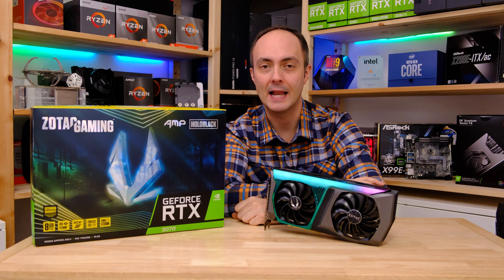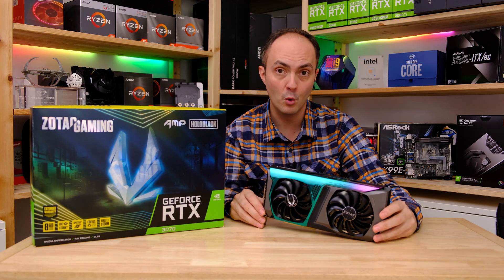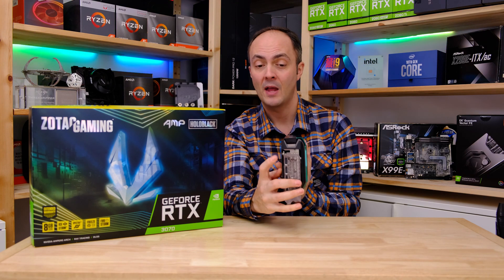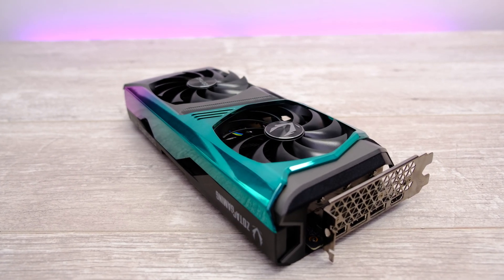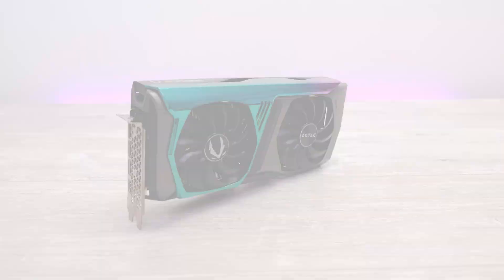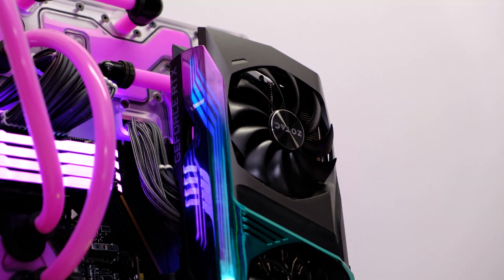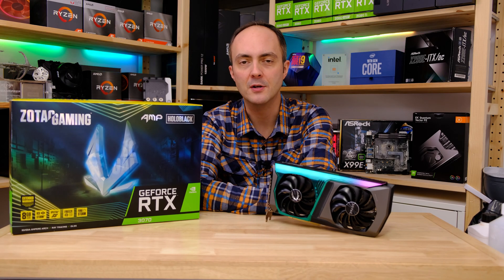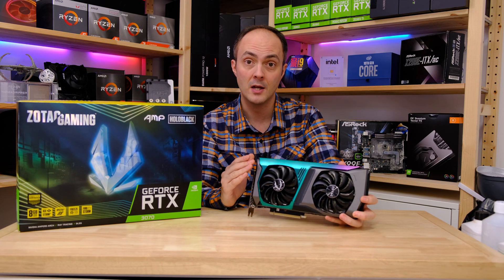Zotac RTX 3070 AMP Holoblack: The RGB is strong with this one!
I take a look at the RGB-packed Zotac RTX 3070 AMP Holoblack including noise and thermal testing to see if it should be on your shortlist if you're looking for an RTX 3070.

3070&index=aps&camp=1789&creative=9325&linkCode=xm2&linkId=333fa76ac5eaacab3a8036bc6b800b59